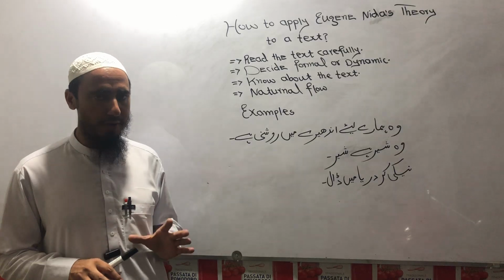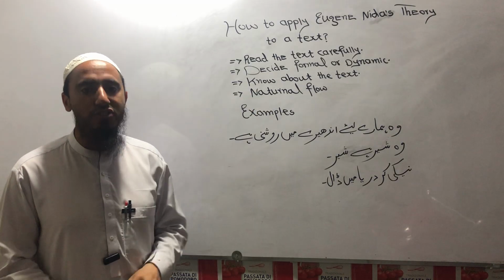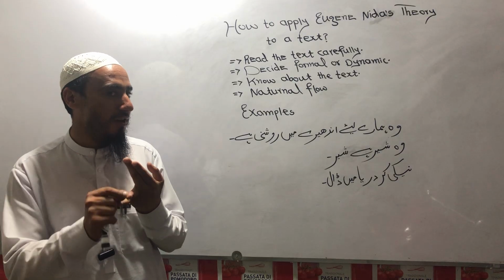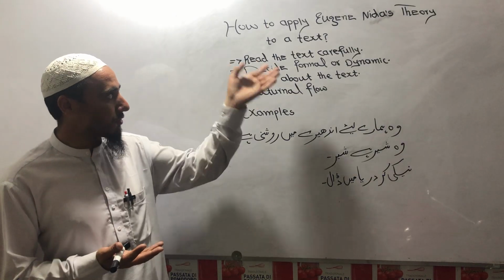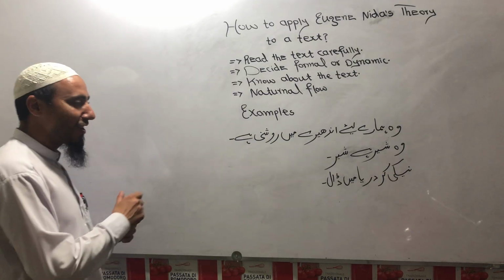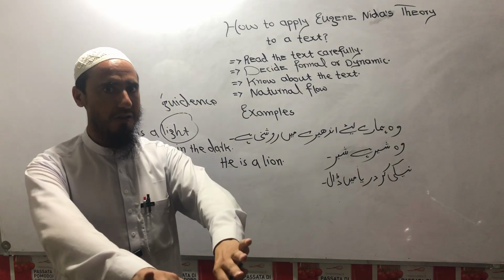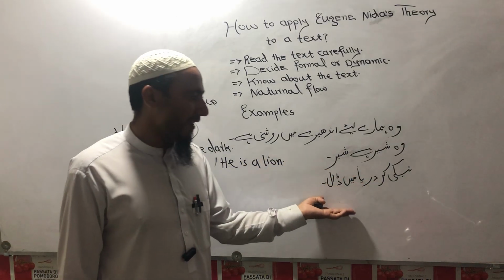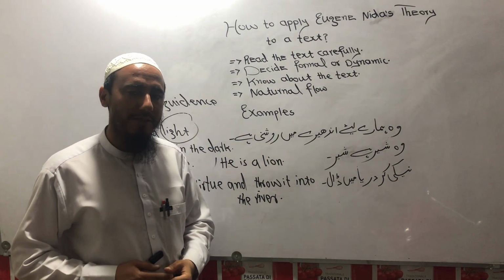How to apply Eugene Nida’s Theory to a text?/Translation Studies/By Muhammad Alamgir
_to_a_text_?